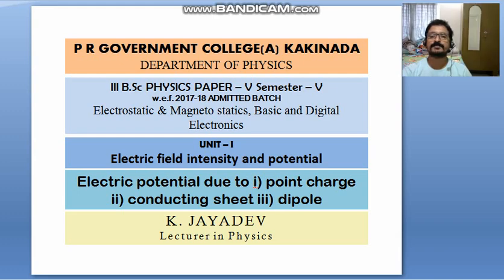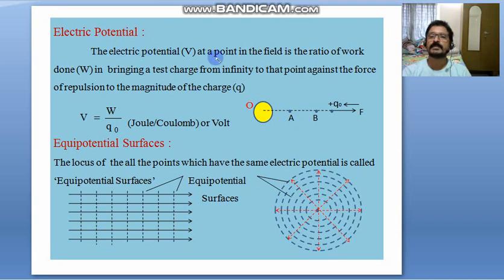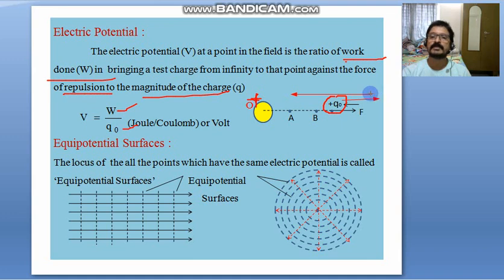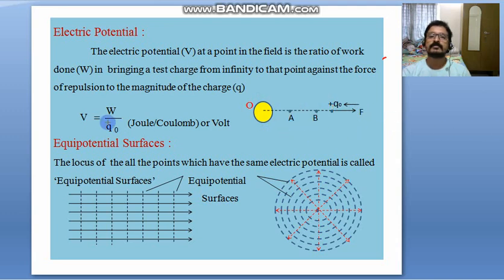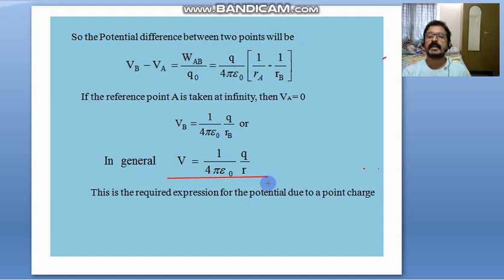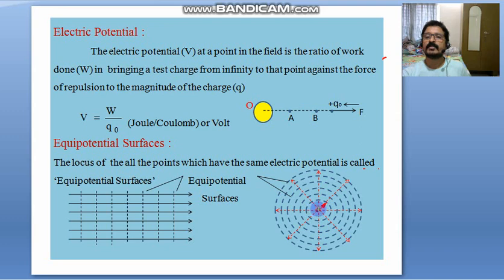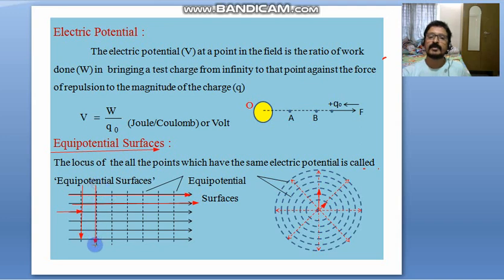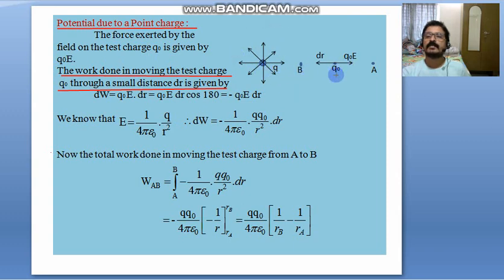Potential due to a point charge part 1 by sri K Jaya dev, lecturer in physics